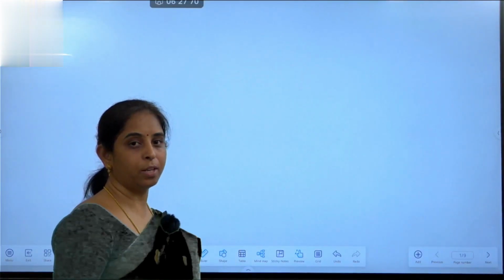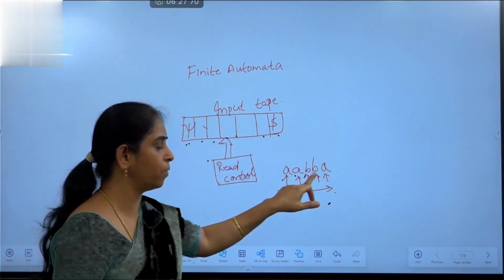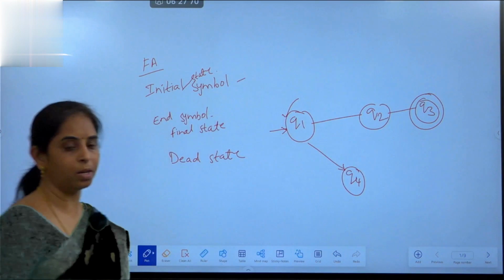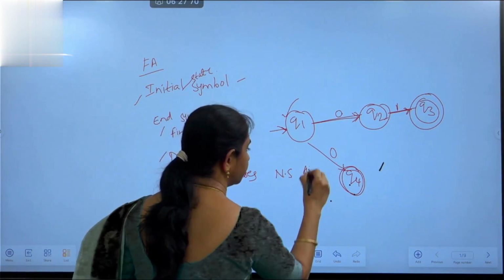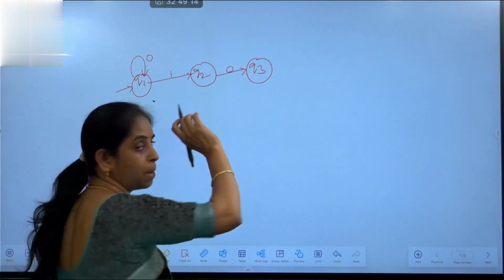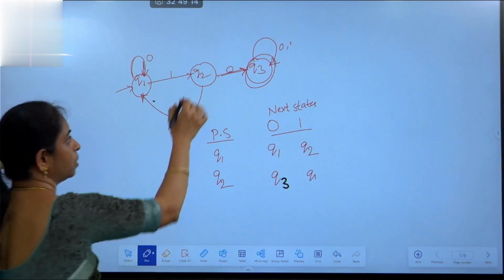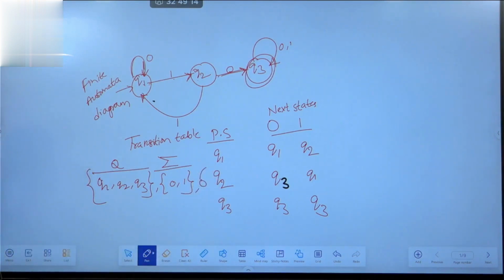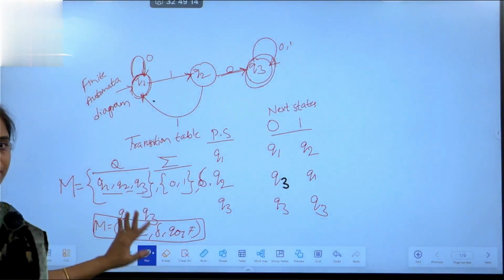2. Introduction to Finite Automata